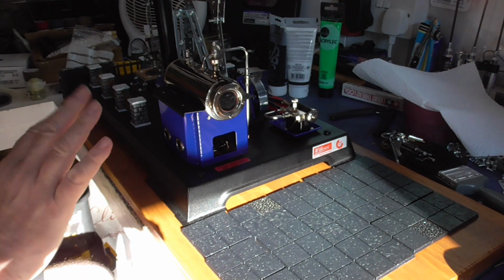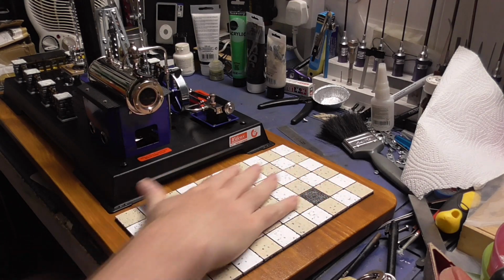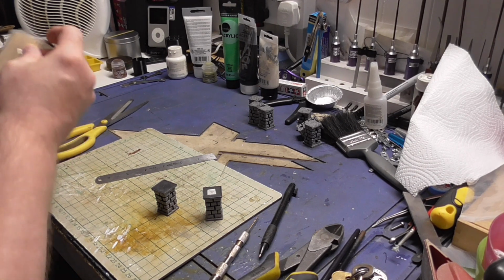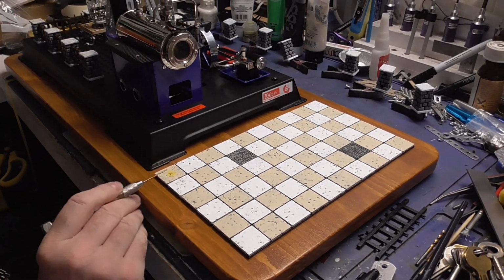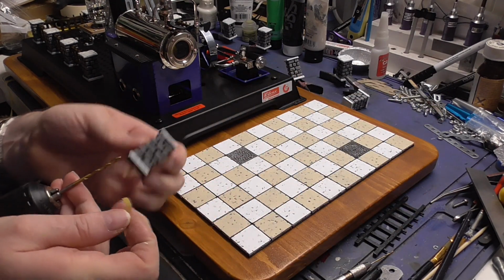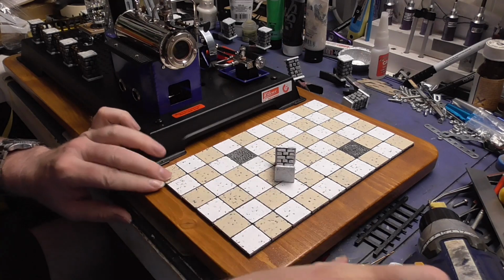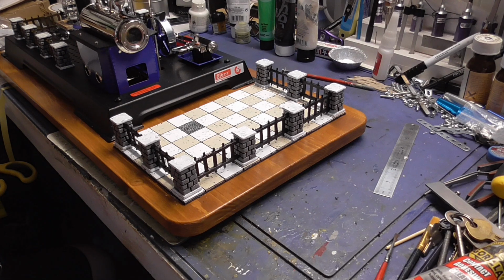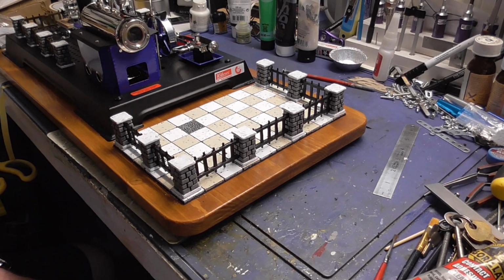Wilesco D11 Steam Engine Diorama Part 2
This time we mount the D11 to the baseboard and we start on the second part of the Diorama.
This video is for 14 years old and older. These Rc vehicles are dangerous as there are fast moving parts and hot parts that can burn.